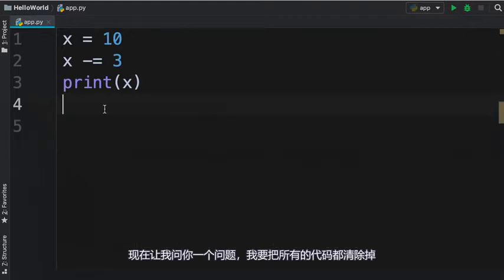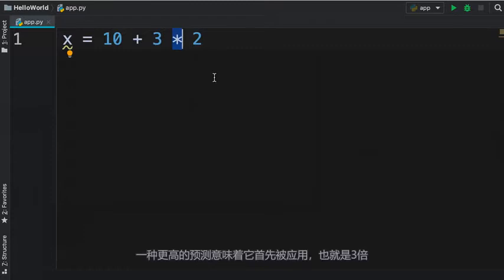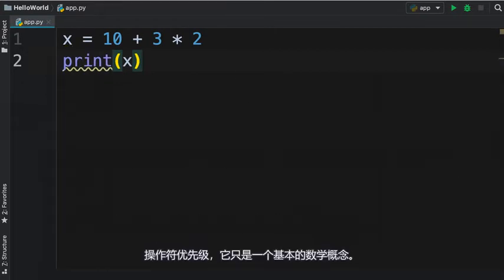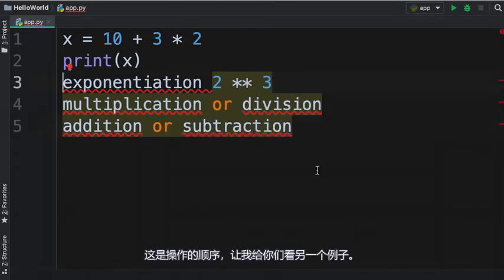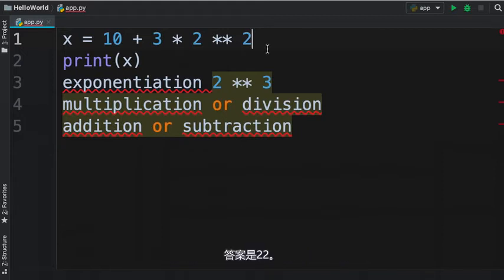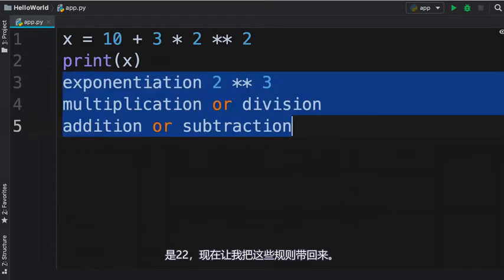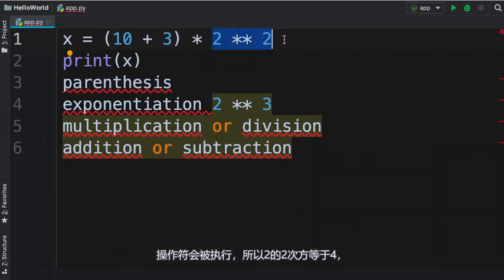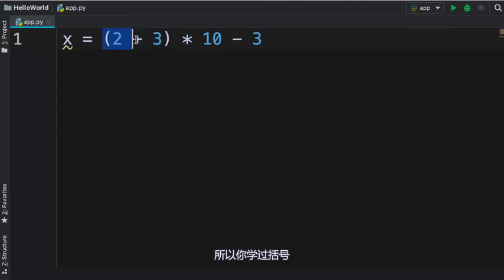11 Operator Precedence Python 教程 By Mosh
联系微信：97464698